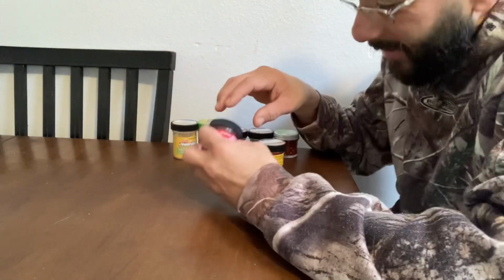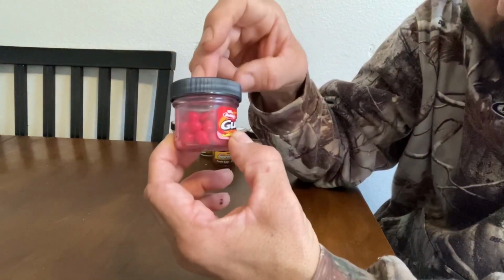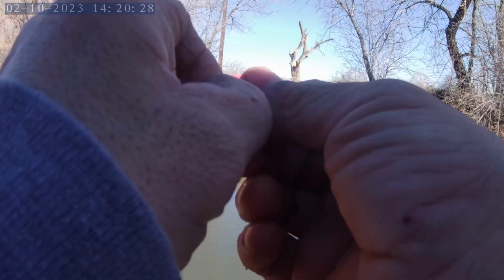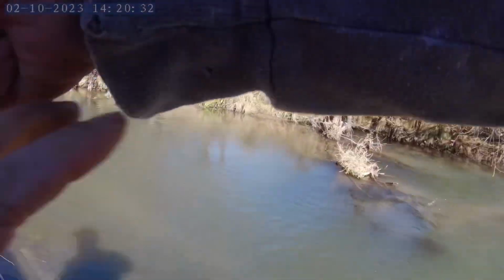Winter Ditch Fishing for Trout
Albuquerque fishing for stocked rainbow trout. Early February 2023. This ditch is on the east side of the Rio Grande River just south of the Rio Bravo Blvd bridge.